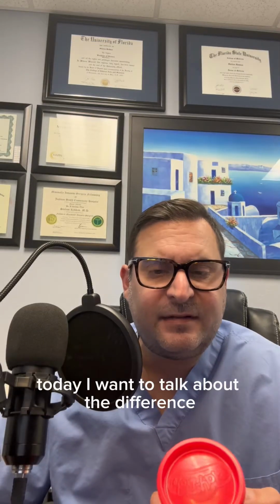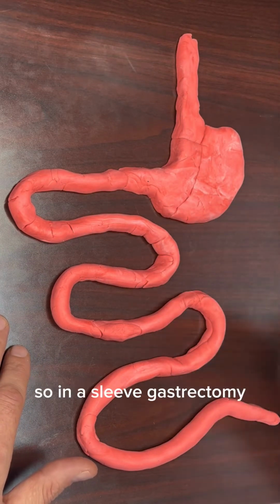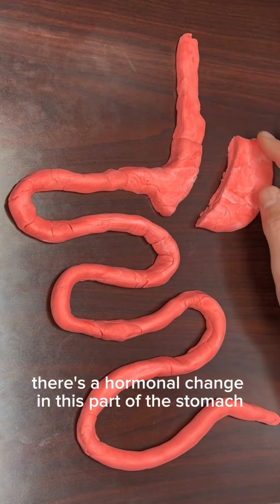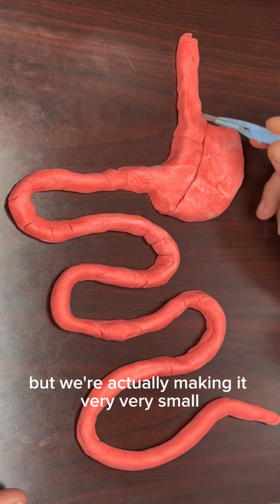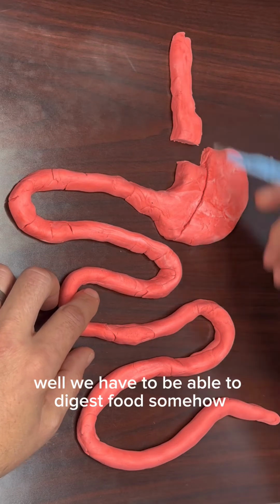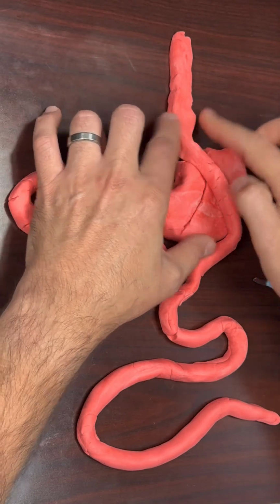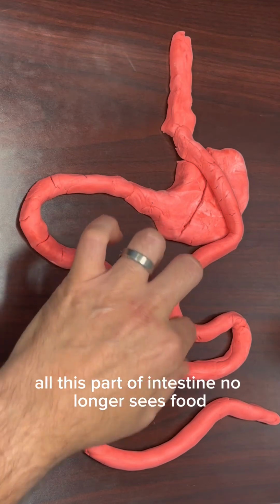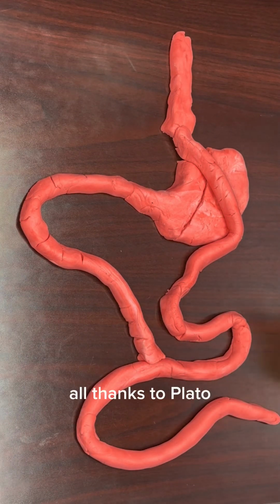Gastric bypass versus sleeve gastrectomy how are they done?